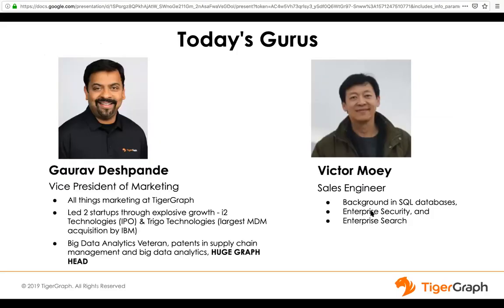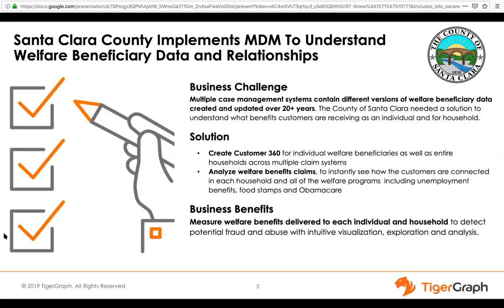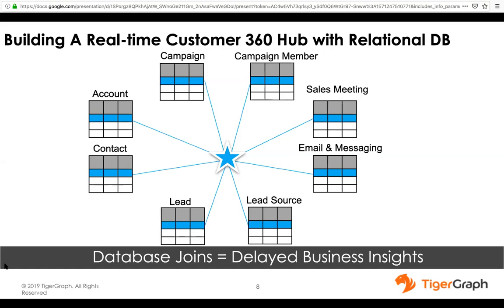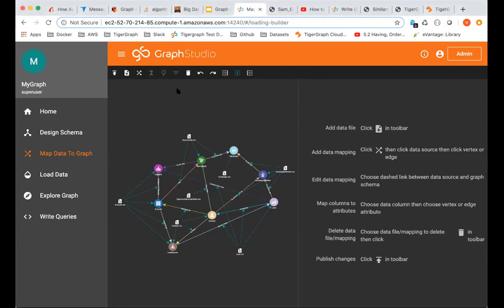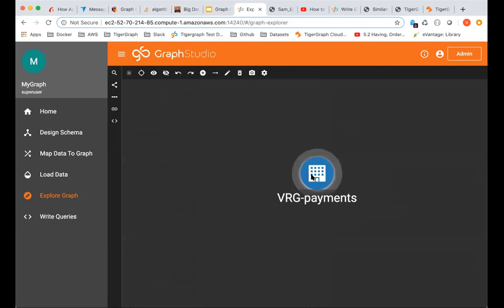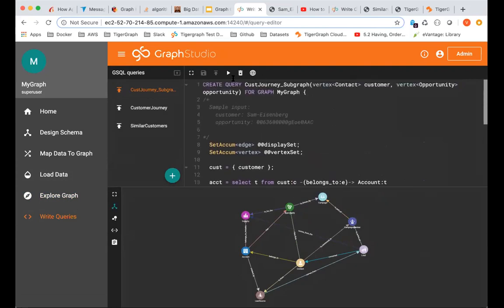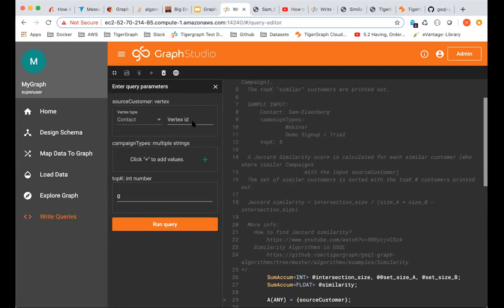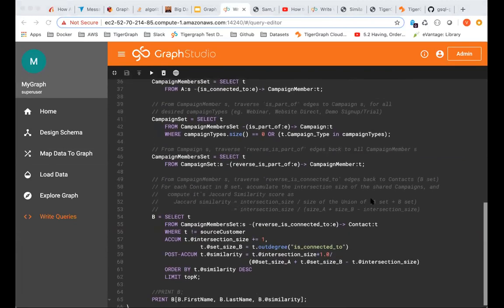Graph Gurus 20: Real-Time Customer 360 for Attribution and Engagement with TigerGraph Cloud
In this webinar we show you how to use the TigerGraph Cloud Starter Kit for Customer 360 to identify customer journeys that lead to revenue and find similar customers who are on a similar buying journey.